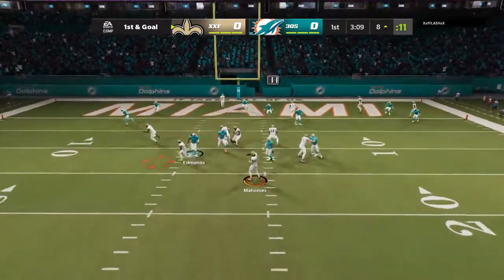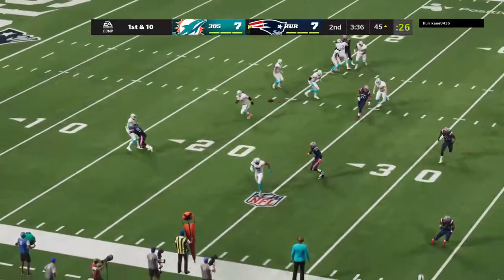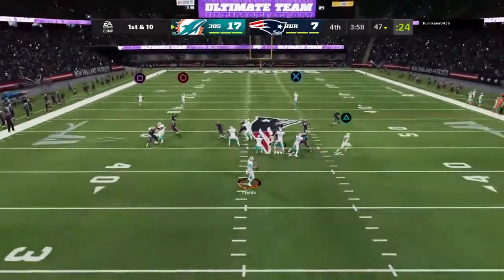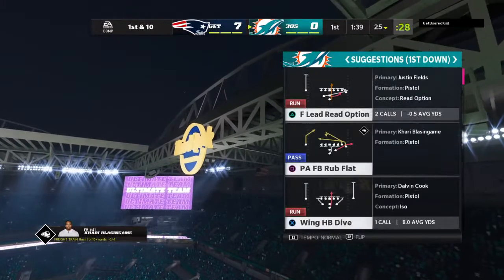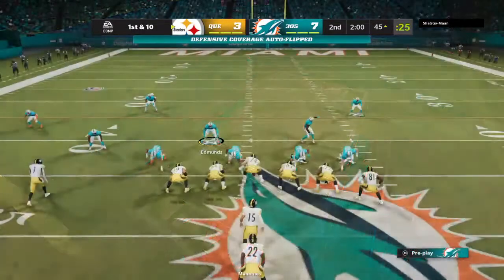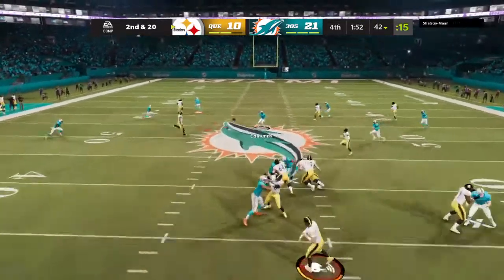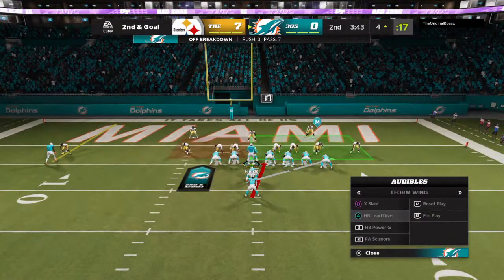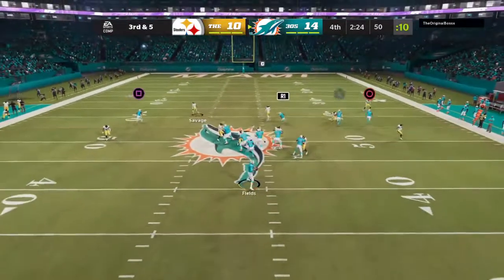First Weekend League m22 tune in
Best madden and 2k play From North Miami